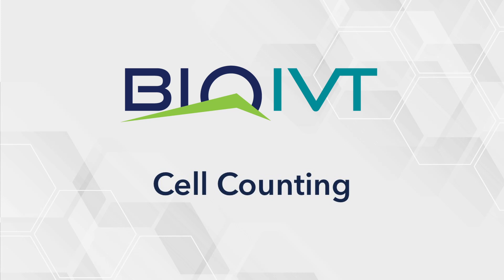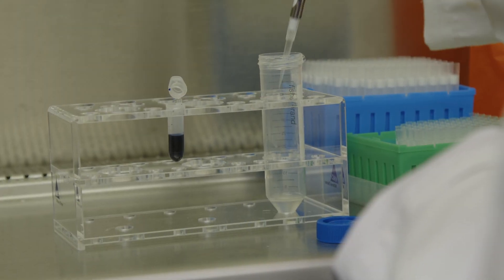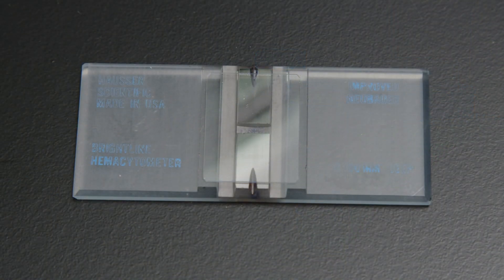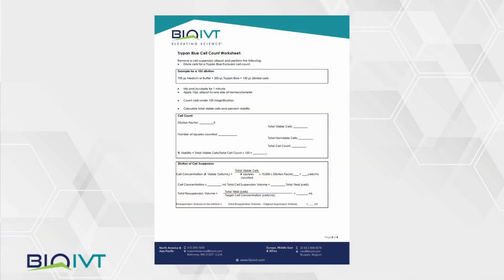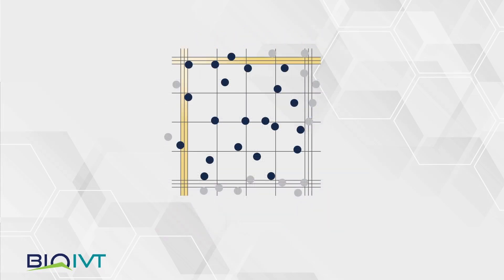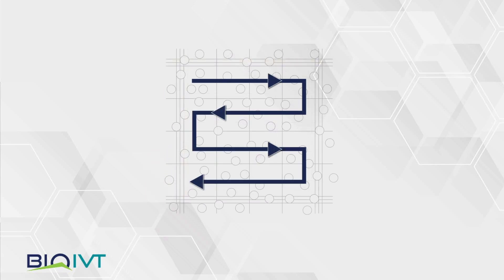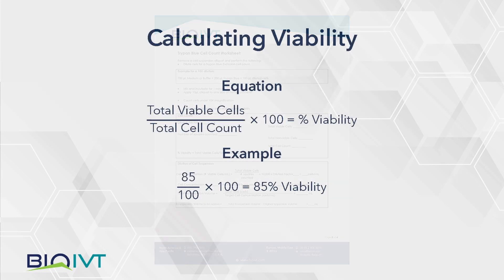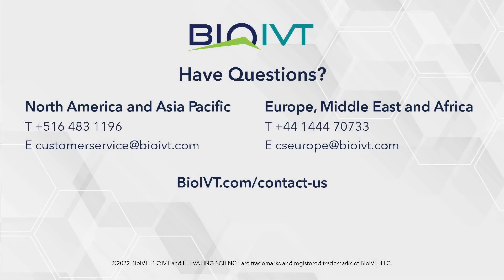Cell Counting Using the Trypan Blue Exclusion Method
Cell counting can make or break your assays if not counted properly. Get tips showing our cell counting method using Trypan Blue Exclusion method.